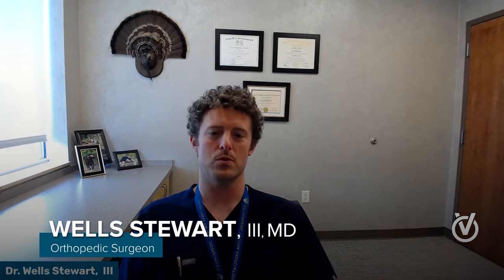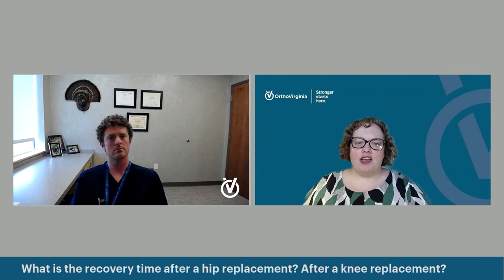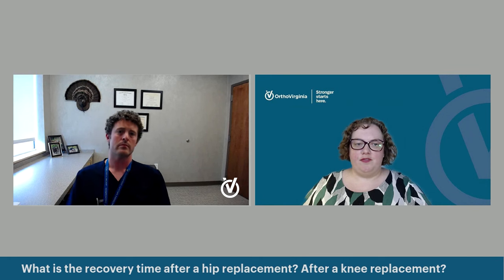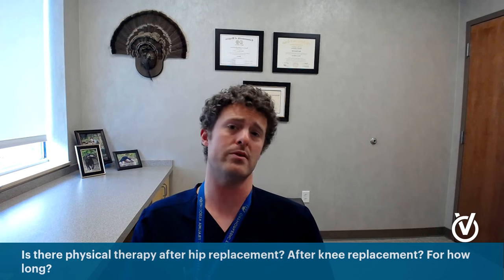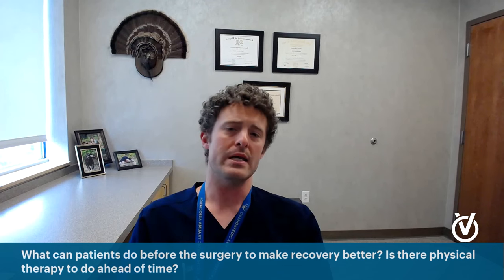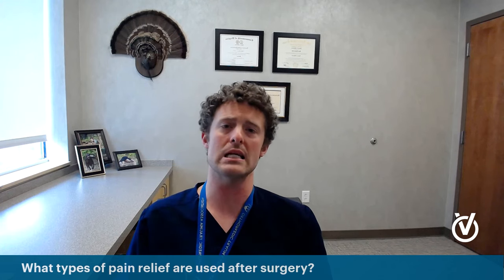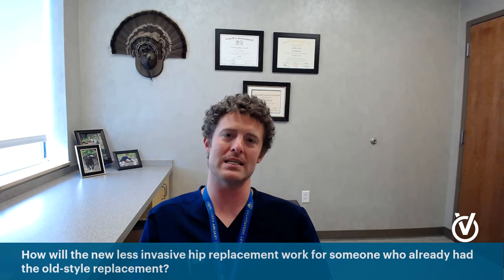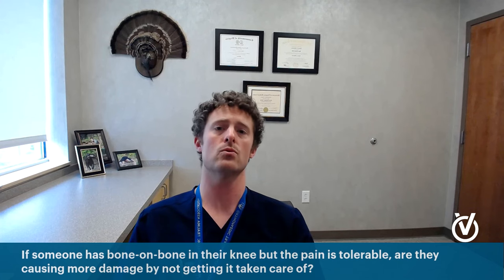Hip and Knee Replacement in 2024: Technologies and Techniques to Speed Your Recovery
Dr. Wells Stewart shares information about technologies and techniques to speed up recovery after hip and knee replacement.

00:00 Introduction
00:54 Hip replacement advancements
04:41 Knee replacement advancements
10:59 Q & A